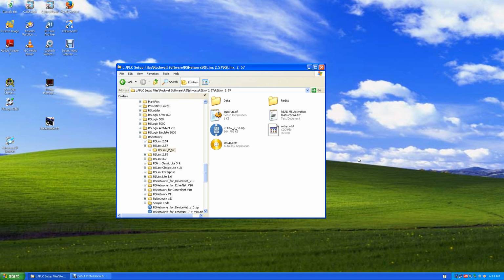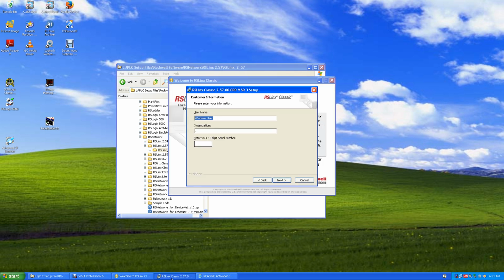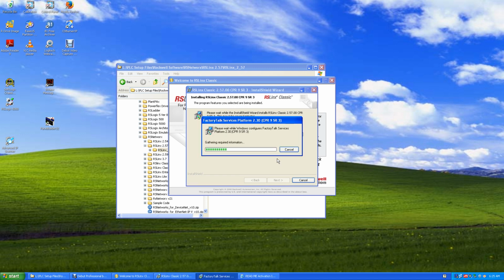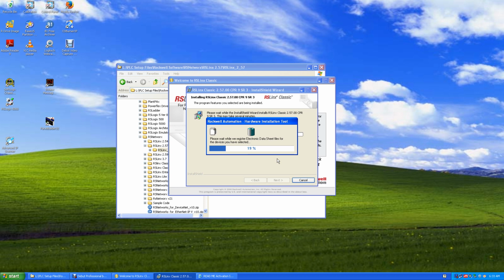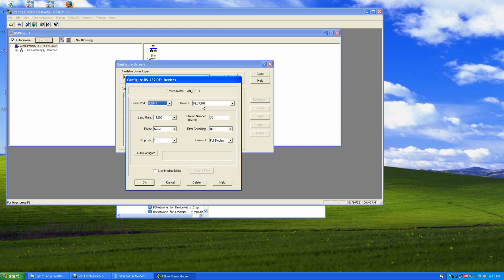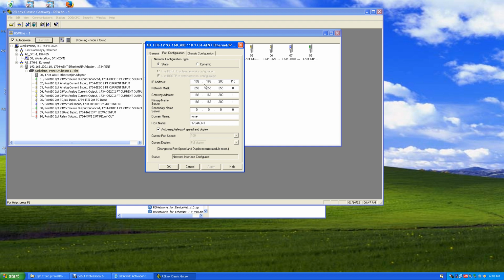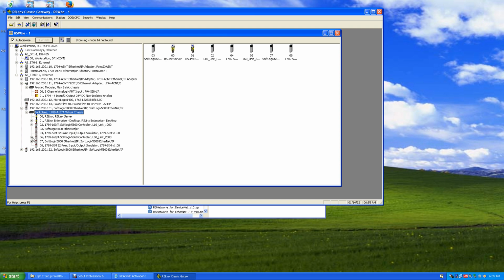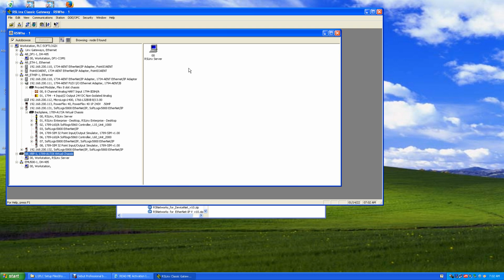RSLinx v2.57 Installation and Configuration